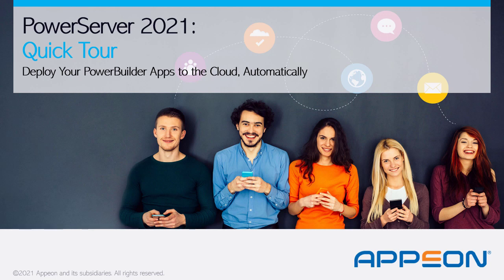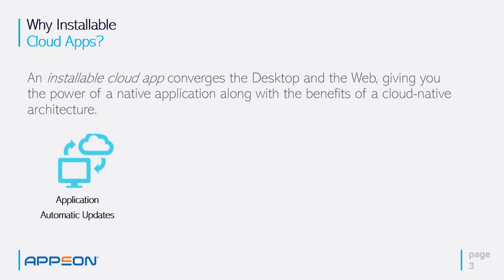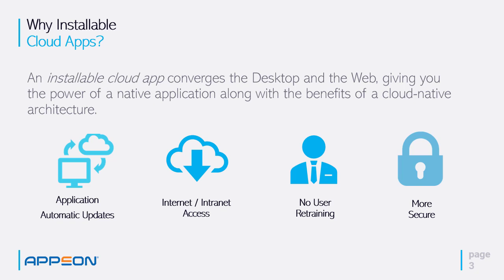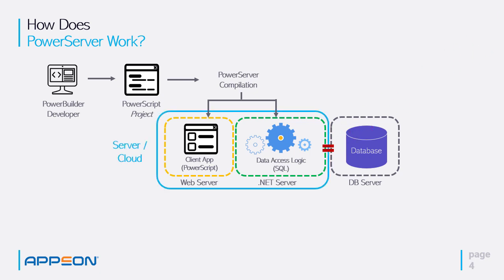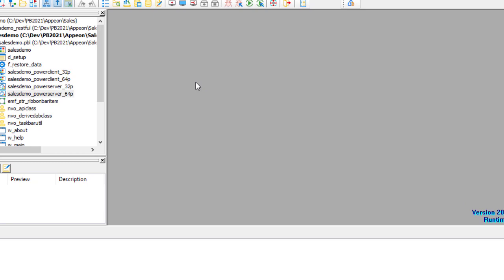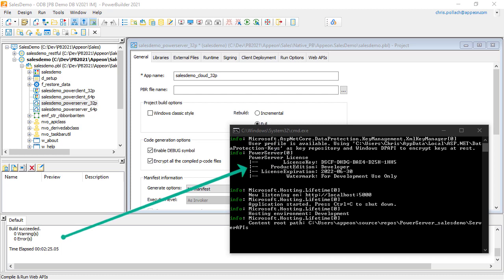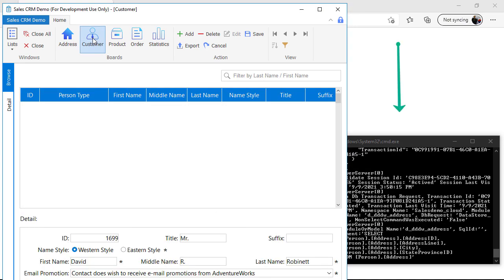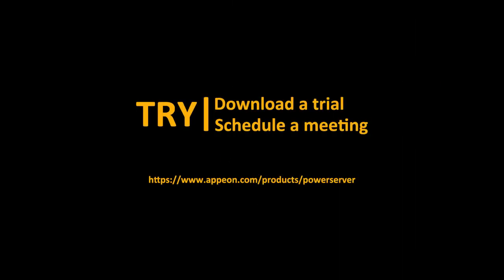PowerServer 2021 Quick Tour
PowerServer is a suite of tools and C# libraries to automatically convert PowerBuilder client/server apps to Installable Cloud Apps on .NET Core, typically in just weeks or less.

With PowerBuilder 2021 IDE and the matching PowerServer 2021 runtime, developers can easily convert your PowerBuilder apps to Installable Cloud Apps on .NET Core, typically in just weeks or less.